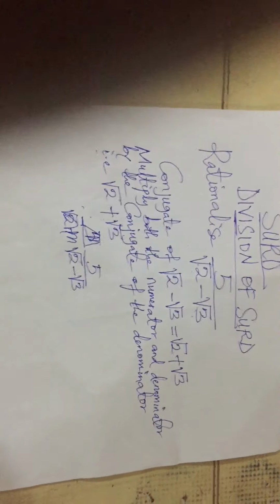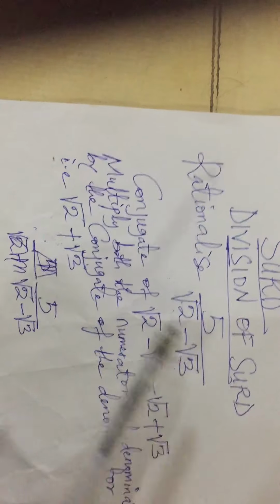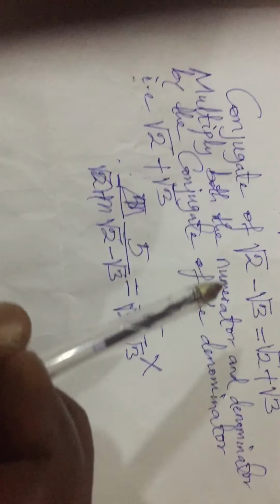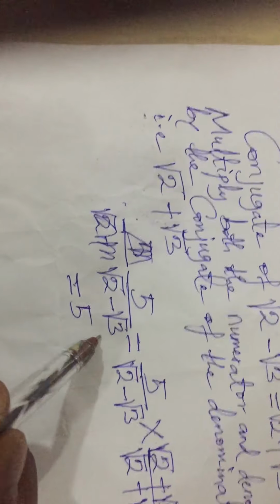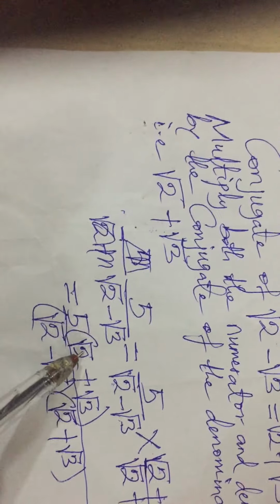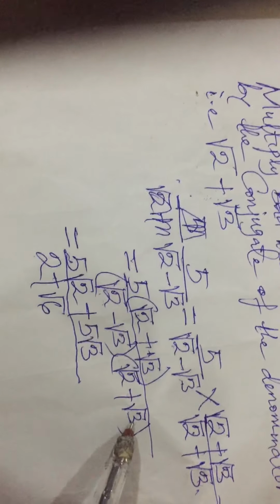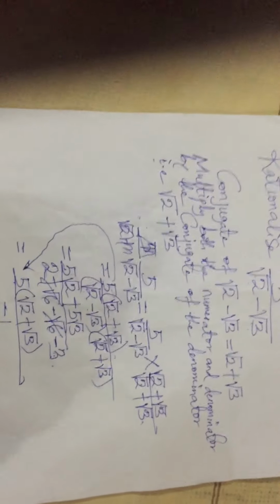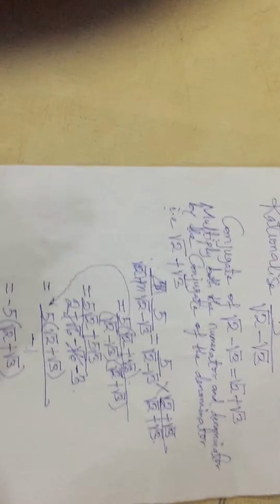Division of surds by Mr Nicholas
Division of Surds.